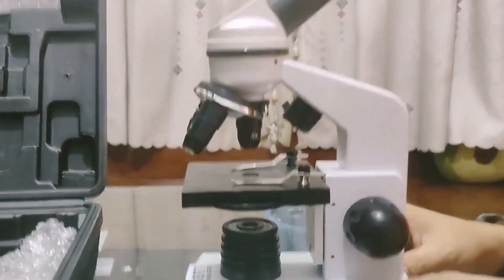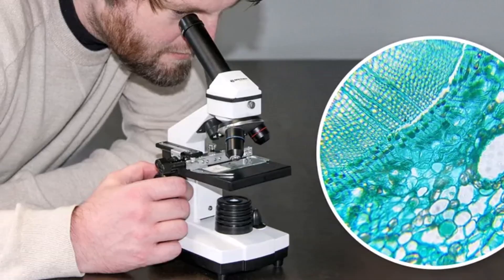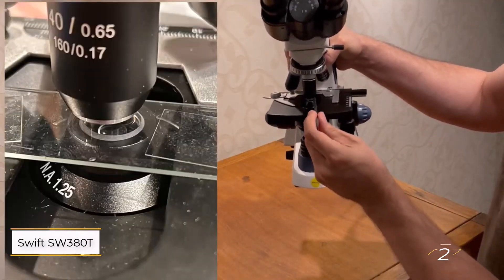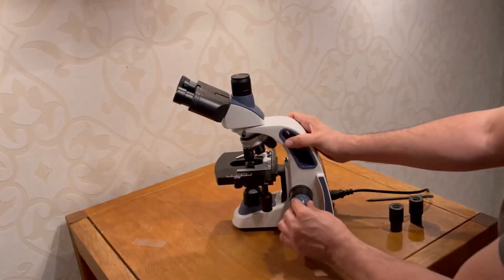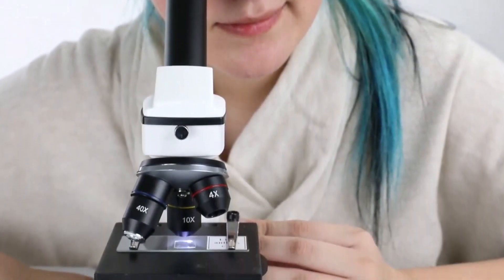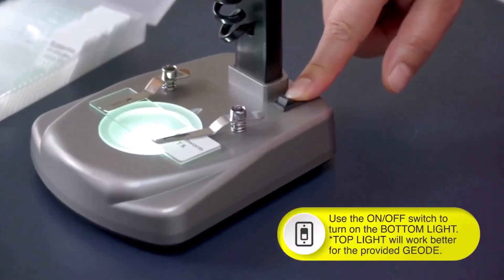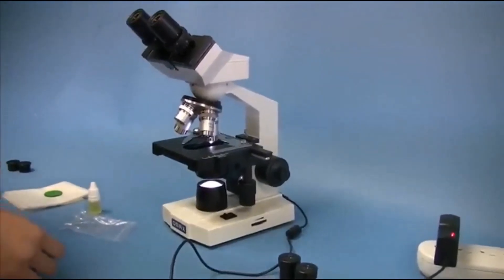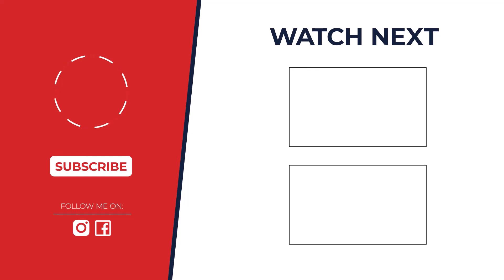From Beginner to Pro! Top Microscopes for Students, Kids & Photographers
Best Microscopes for Every Explorer (2024)

Timestamps:
00:00 - Intro
0:26 Bresser Biolux NV 20x-1280x
1:30 Swift SW380T
2:29 Celestron CM800 Compound Microscope
3:25 National Geographic Dual LED Microscope
4:14 Amscope OMAX 40x-2000x Lab LED Binocular Microscope

There's a whole universe waiting to be discovered, right beneath our noses... literally! This video is your guide to the top microscopes of 2024 for students, kids, and even aspiring photographers. We'll compare features, magnification levels, and ease of use to help you find the microscope that ignites your scientific curiosity or elevates your photography game. Let's embark on a microscopic adventure together!